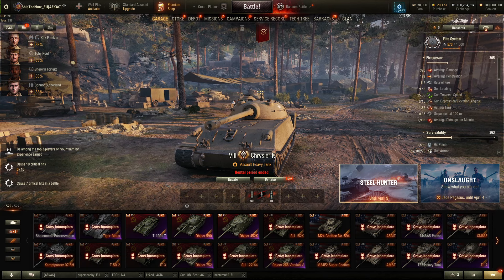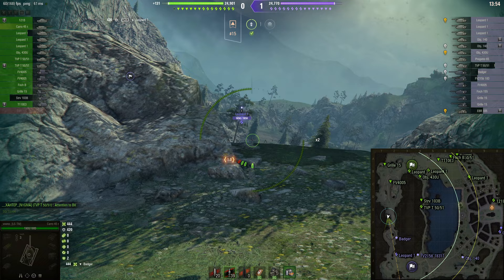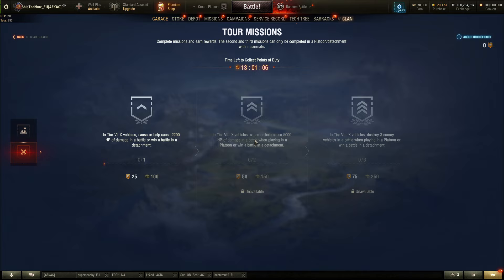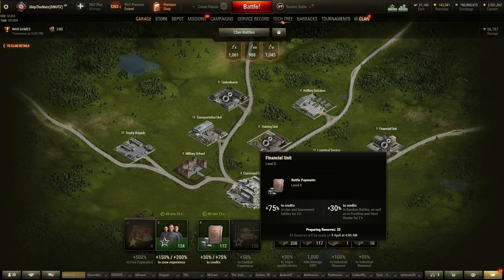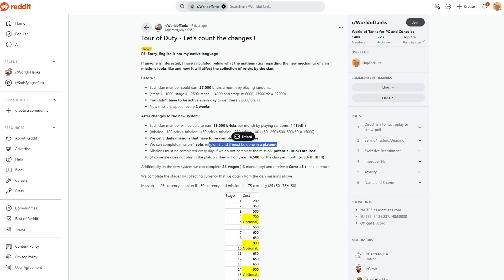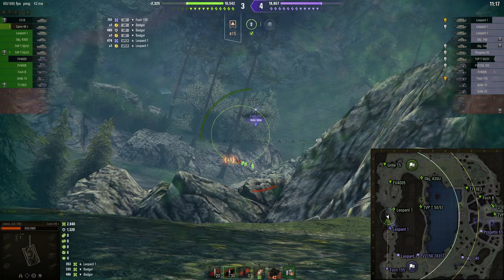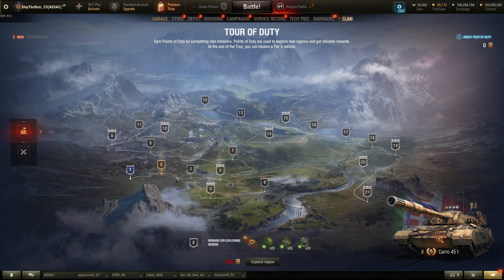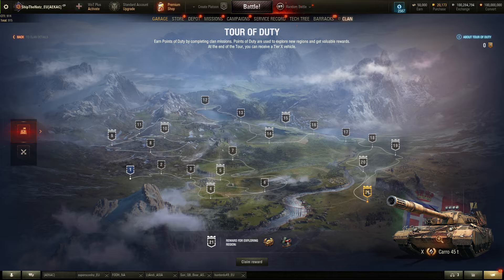Get CW Reward for Free from NEW Campaign | World of Tanks Tour of Duty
World of Tanks Tour of Duty Rework - New Clan Campaign for Carro da Combattimento 45 t. Get Clan Wars Tank Carro 45t For FreeWorld of Tanks Update 1.24.1 Patch Review.

Battle played by: _veeno_

New Tour of Duty rework brings players who are in a clan a chance to get one Clan Wars reward tank for free, as part of a campaign - Carro da Combattimento 45t.
But, in return, clans are going to lose quite a bit of resources for boosters and reserves... Is it actually a win?